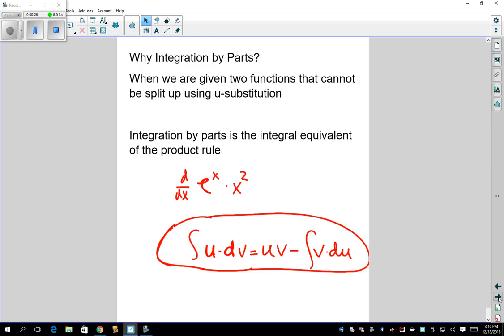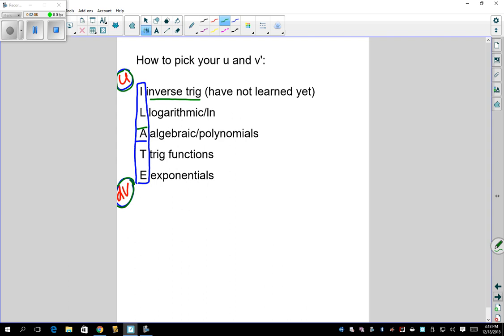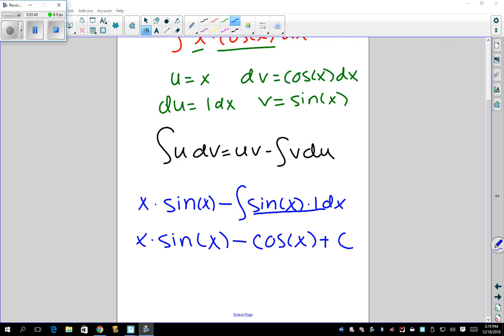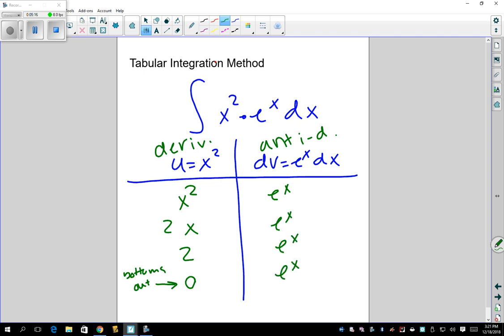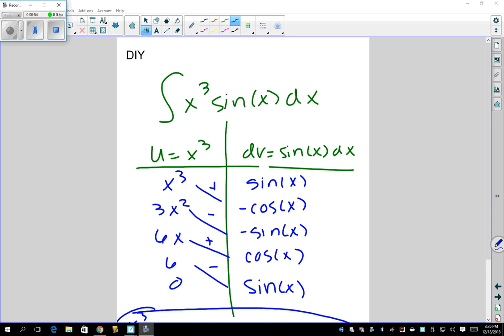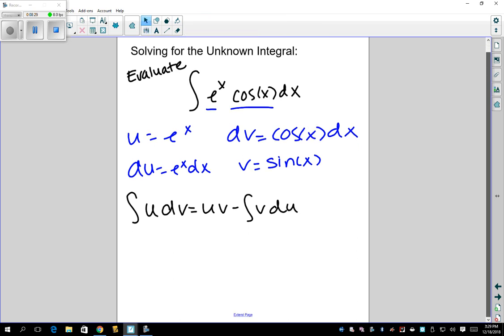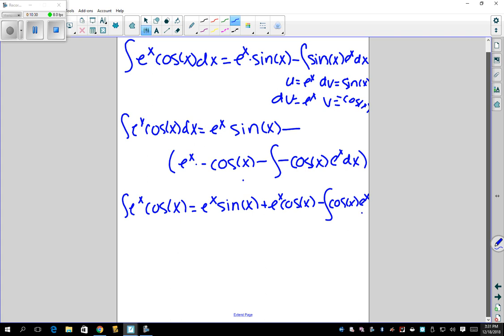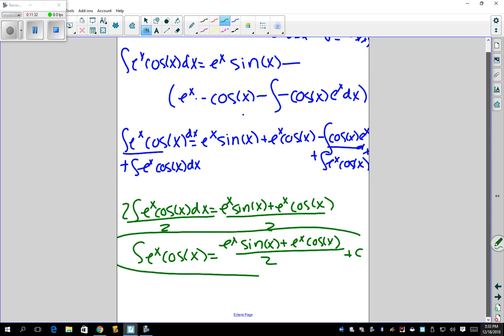Calc Chats 23: Integration by parts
Learn how to take anti-derivatives of more complex functions using integration by parts!